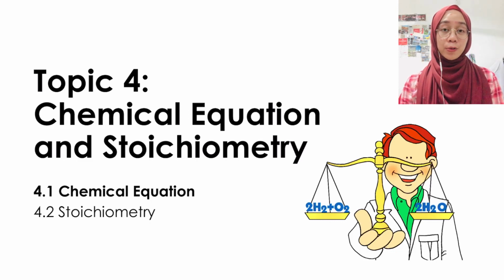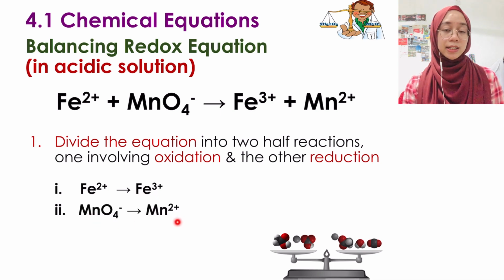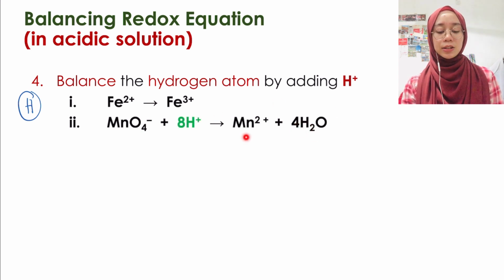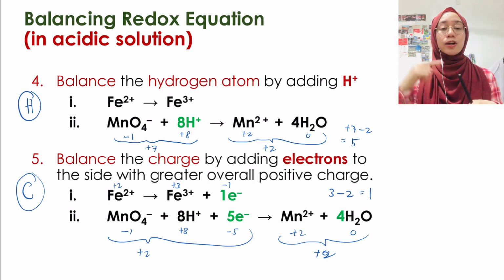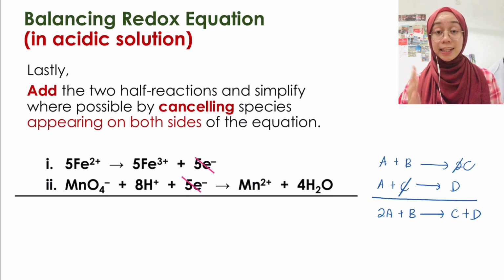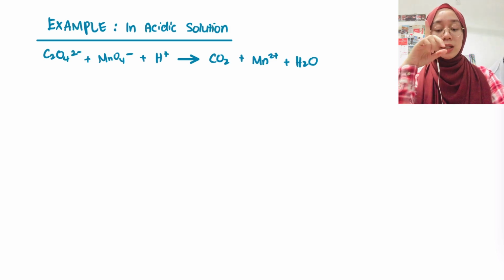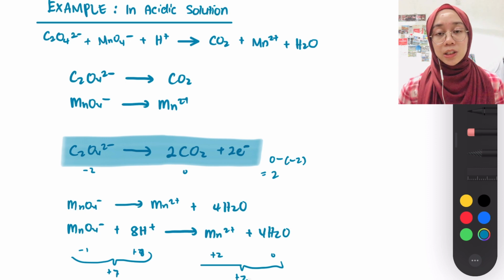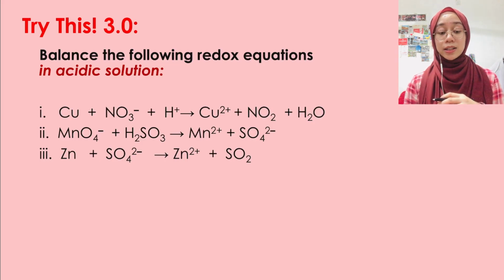Balance Redox Equation (Acidic Medium) │ Topic 4 DK014